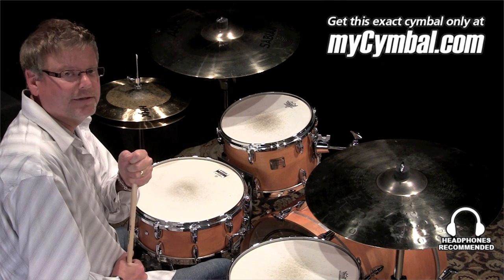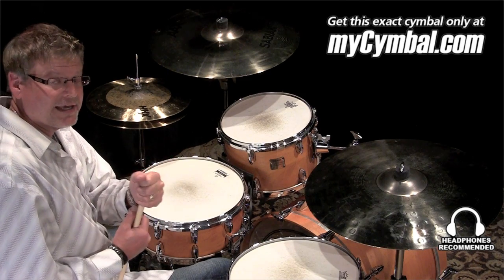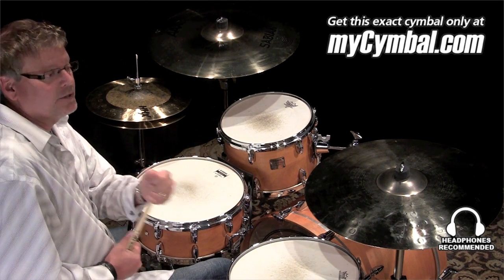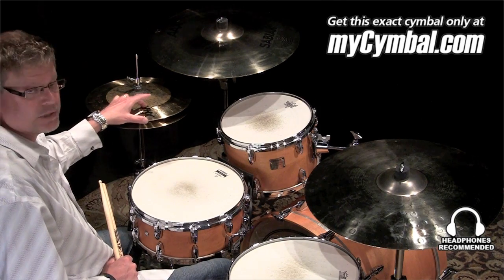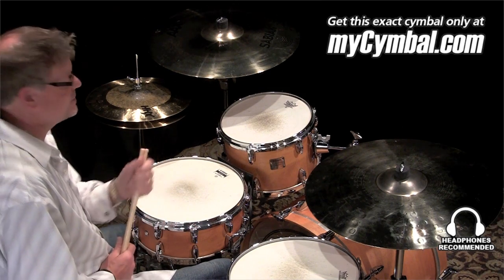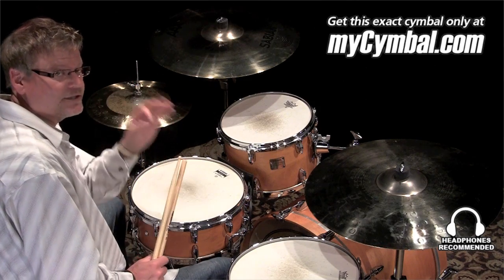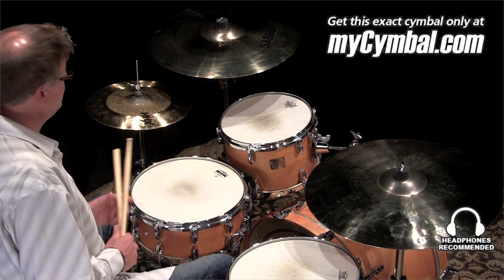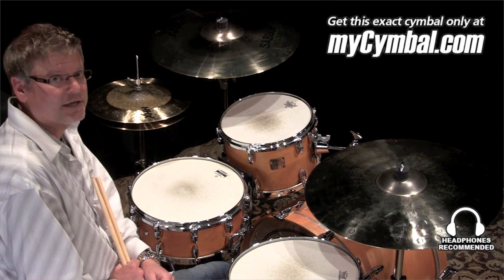Sabian 14" HHX Click Hi Hat Cymbals - Played by Greg Zeller (11402XNC-1041012A)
*SOLD* Sabian 14" HHX Click Hi Hat Cymbals.

Other gear used in this video:
• Cymbals (From drummer's L to R):  Sabian 21" AAX X-plosion Crash Cymbal, Sabian 22" HHX Evolution Ride Cymbal